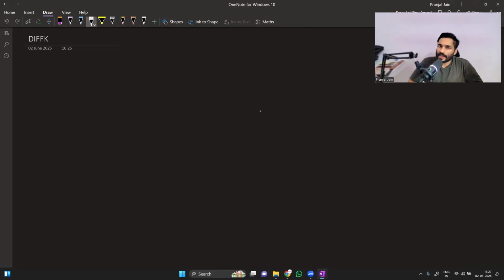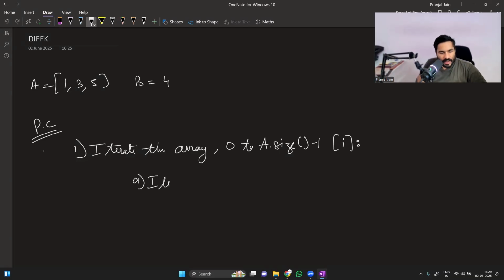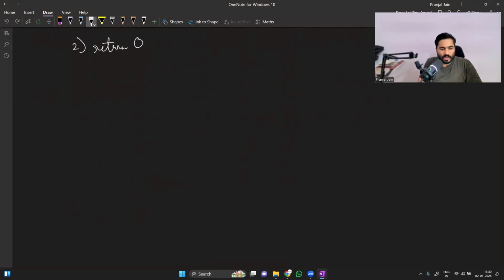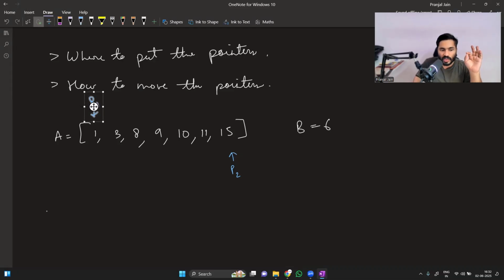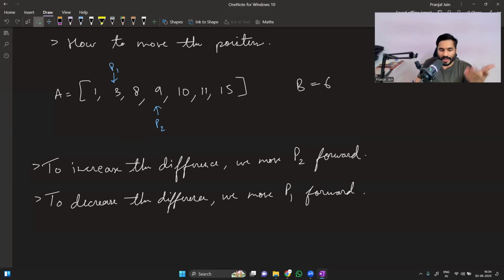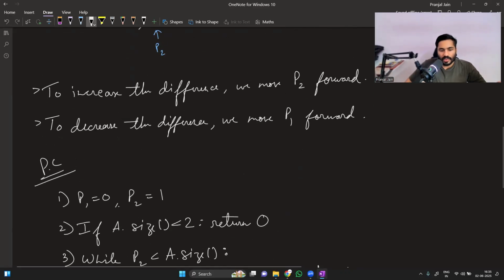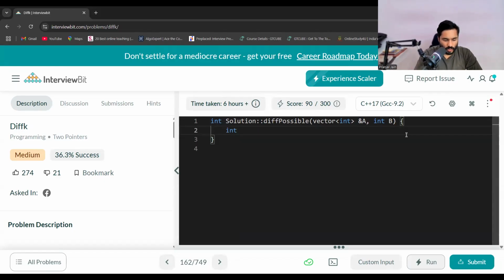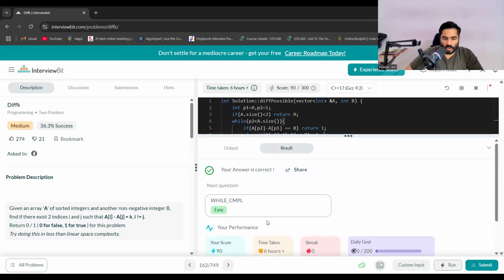DIFFK Problem Explained | Efficient Approach + C++ Implementation | Pair with Given Difference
In this video, we tackle the **DIFFK problem**—a classic coding question that often appears in interviews!

🚀 Here’s what you’ll learn:
• Naive (brute force) approach explained
• Optimized solution with better time complexity
• Full C++ implementation with dry run
• Handling tricky edge cases

🎯 Perfect for:
• Students preparing for placements
• Working professionals targeting product-based companies
• Anyone looking to level up their Data Structures & Algorithms (DSA) skills

💡 This problem tests your understanding of **hashing, two-pointer, and sorting techniques**!

💬 Comment “DIFFK 🔥” if this helped you understand it!